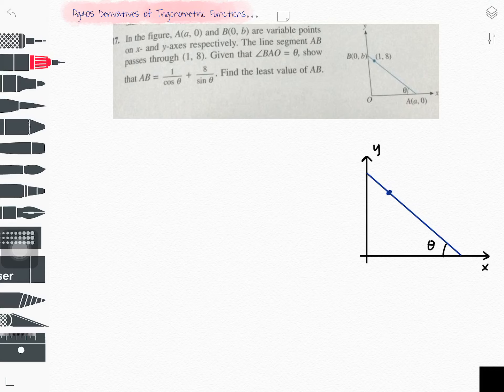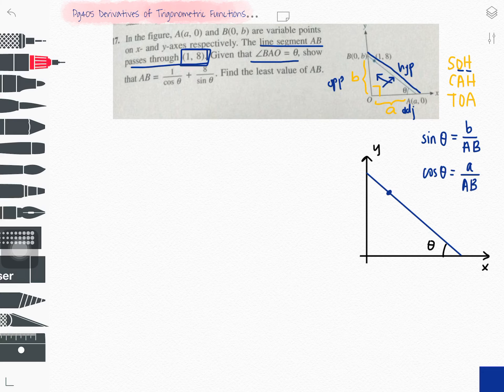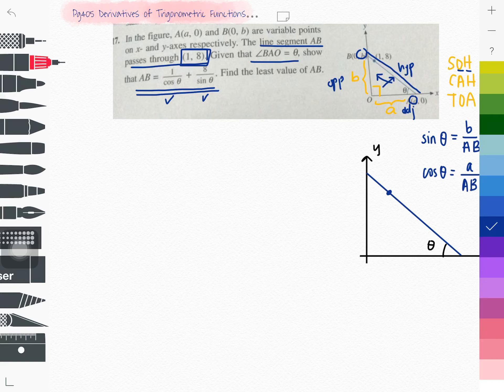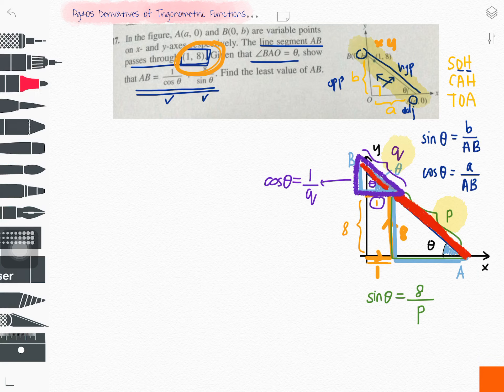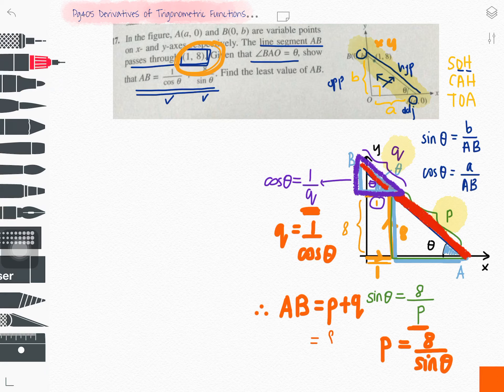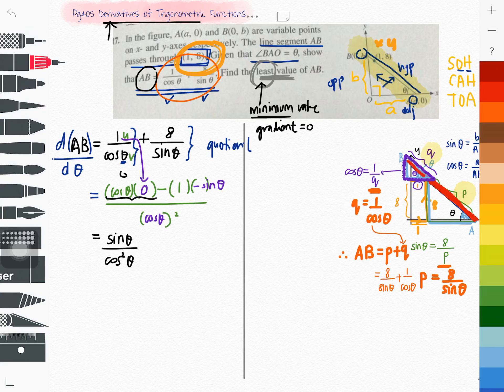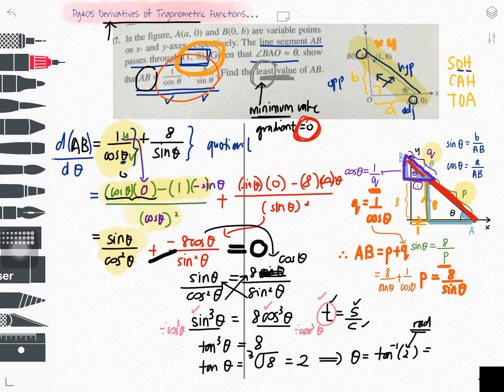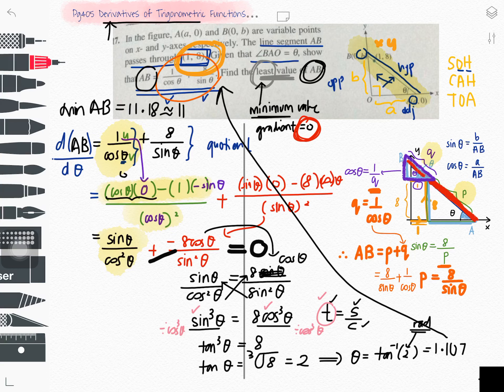0606:Derivatives of Trigonometric Functions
Page 405 NEW ADDITIONAL MATHEMATICS by Thong Soo and Khor Nyak Hiong